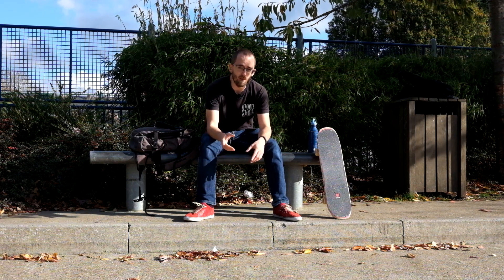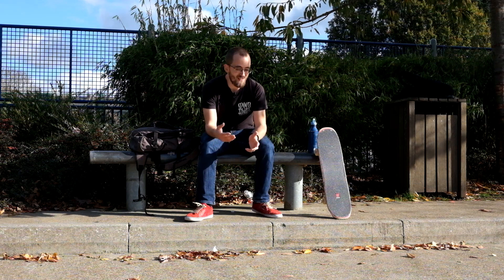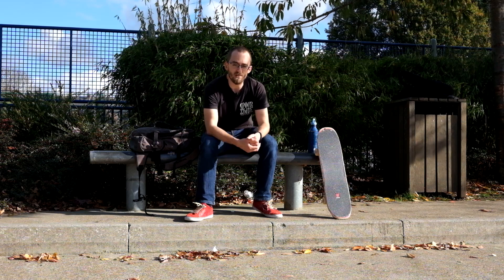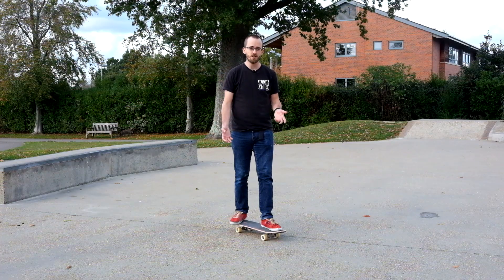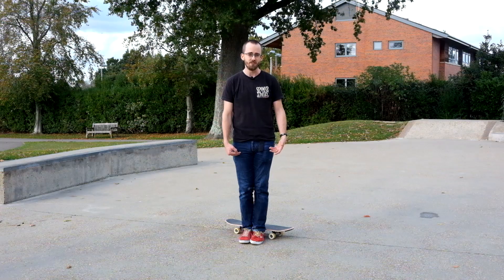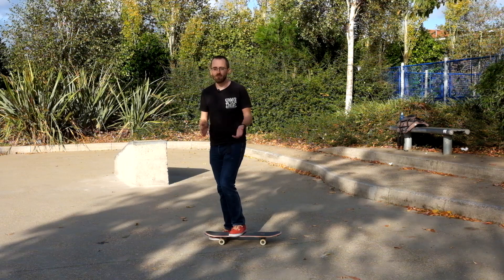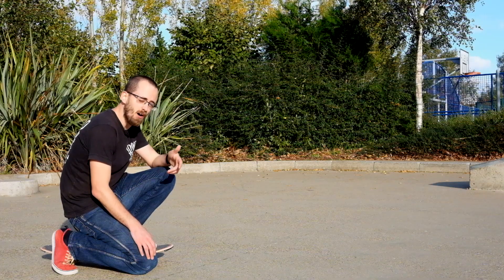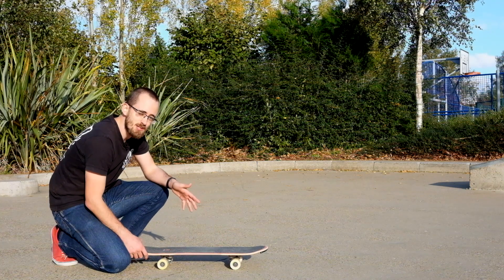Freestyle Tricktip 33: Hang Ten 360 Shuvit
It might seem odd that this is the first 360 shuvit tricktip on this channel, but despite the unusual take-off, this is probably the easiest 360 shuvit variation there is. It requires far less power than all the other ones, so providing you've already learned regular shuvits off the nose and you get the balance and take off right, you should be able to land one of these in no time at all.

The in-depth breakdown and photo sequence can be found on the for those who find stills and text easier to follow.

Anyway. And if you appreciate these tricktips, please buy us a coffee to help keep this project going!